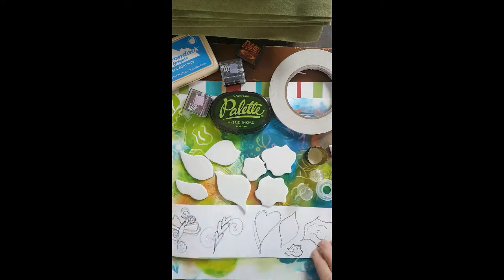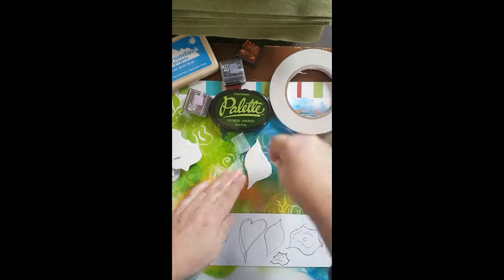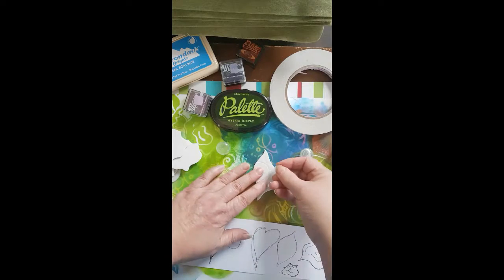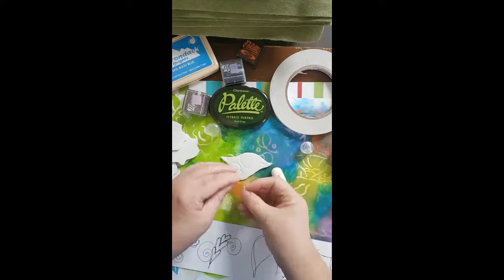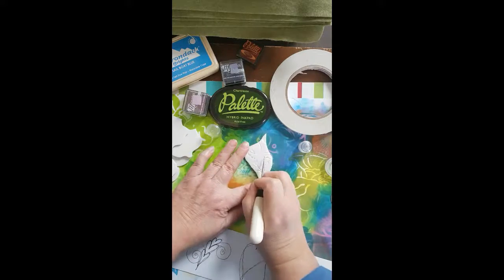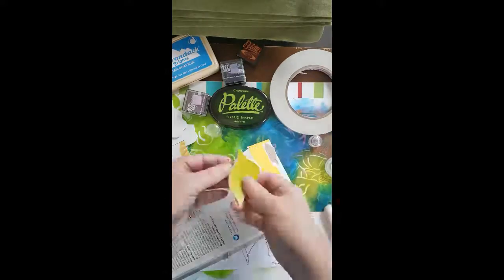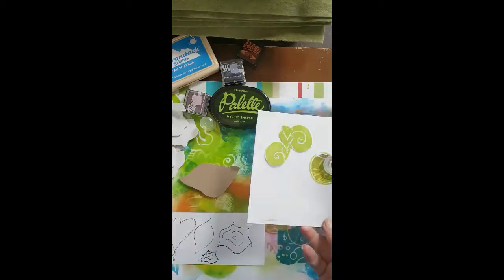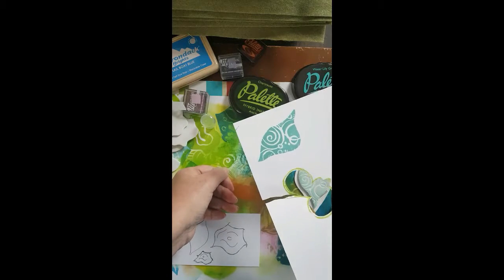Carved Leaf Stamp w Circular Embellishments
Budget techniques for creating hand carved stamps using the negative space to create bold images.